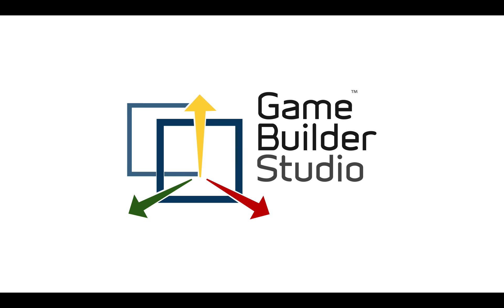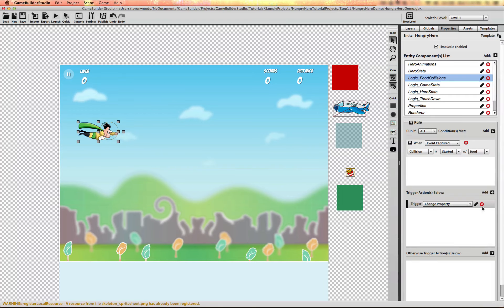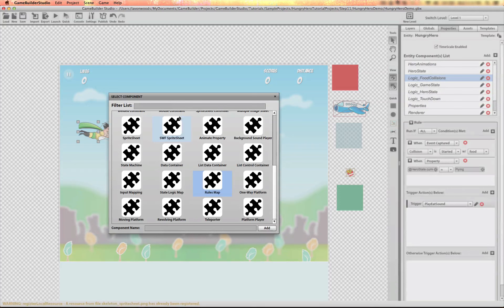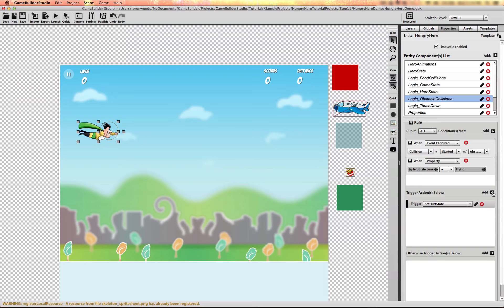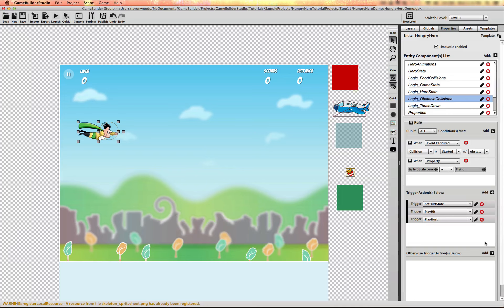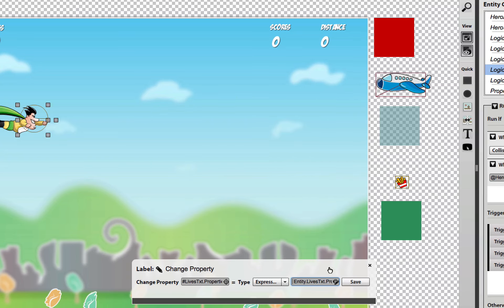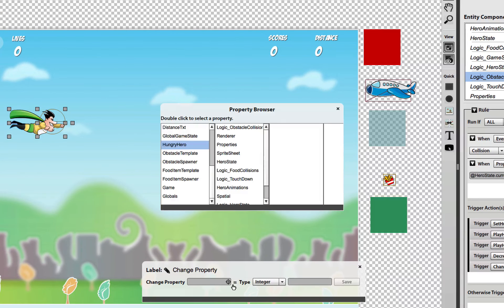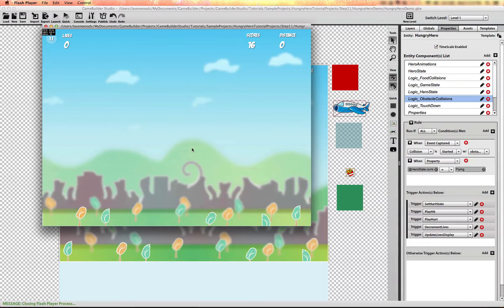Hungry Hero Pt.11: Hero Logic Setup